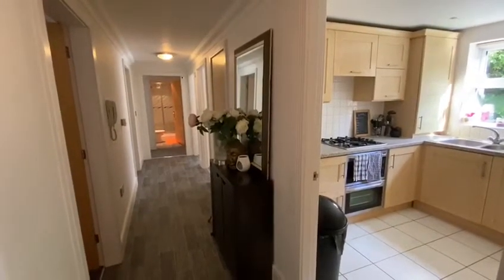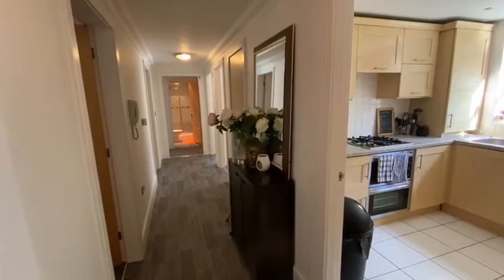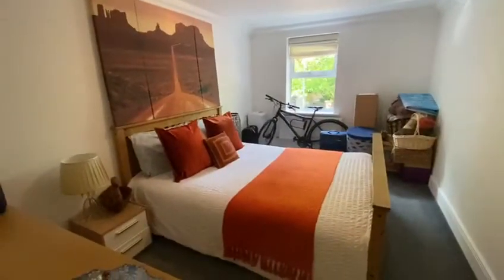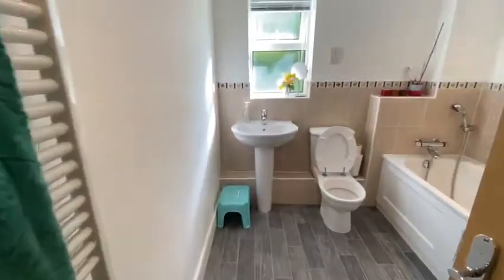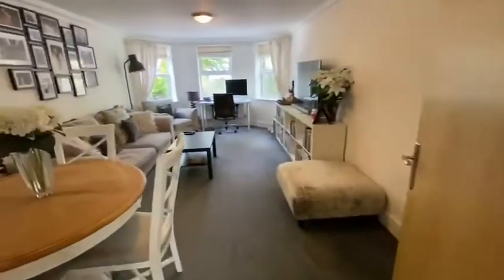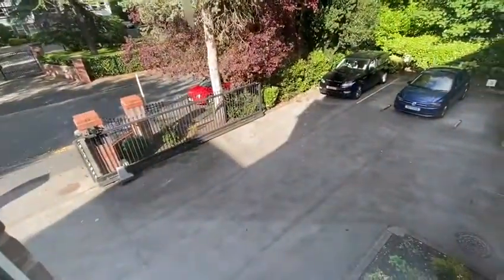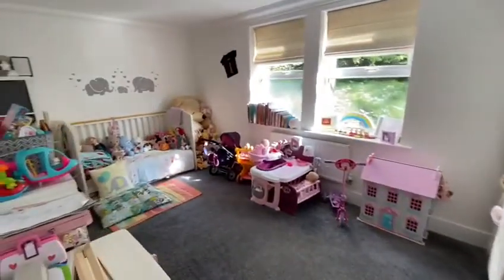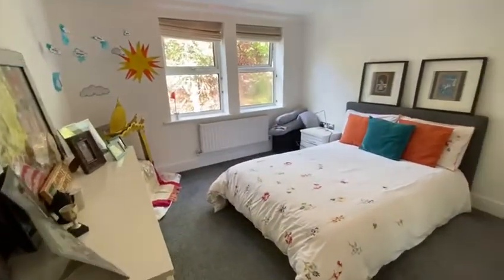Cedar Park, Carrwood Road, Bramhall, SK7 3EE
A superb and spacious three double bedroom, two bathroom first floor apartment situated in an exclusive gated development on Carrwood Road close to Bramhall village, train station and a short walk from Bramhall Park